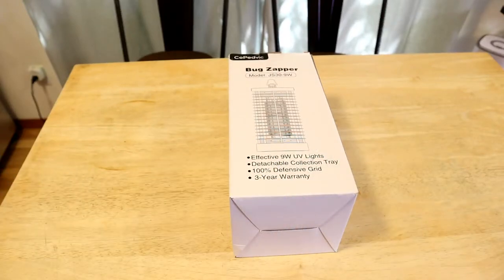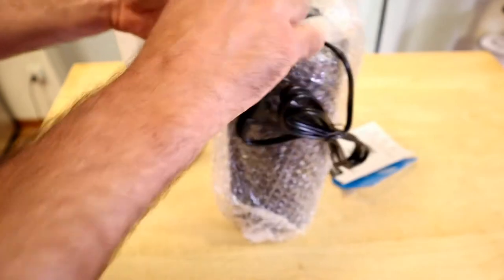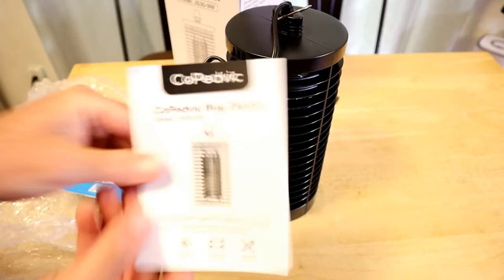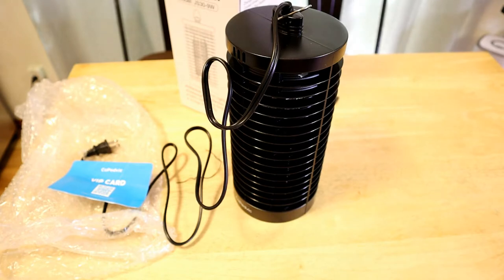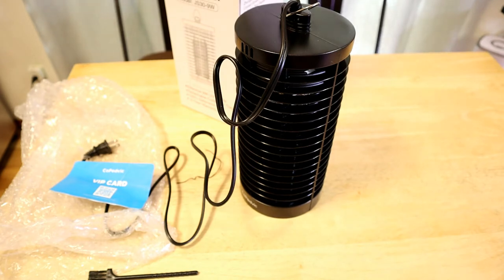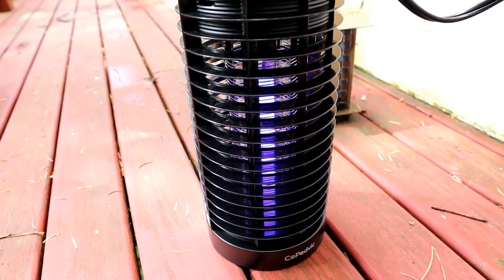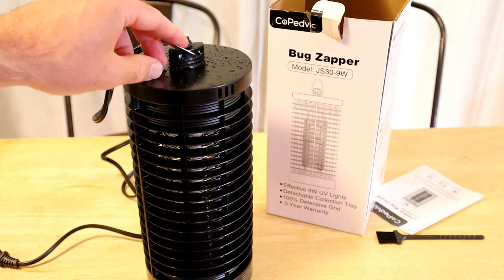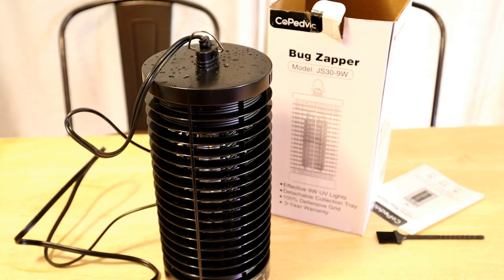CoPedvic Bug Zapper Model JS30-9W Gadget Review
Watch the 9malls review of the CoPedvic Bug Zapper Model JS30-9W Gadget. Does this 9Z bug zapper actually worth getting? Watch the hands on test to find out.